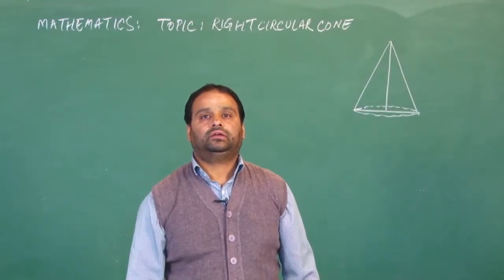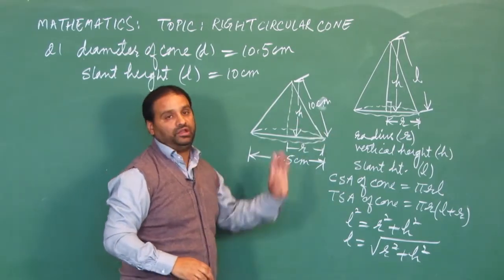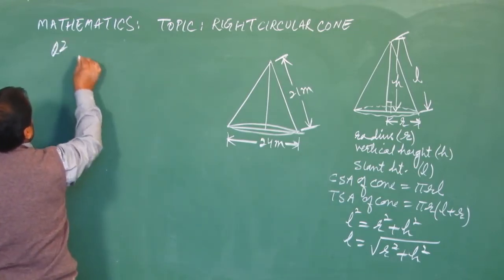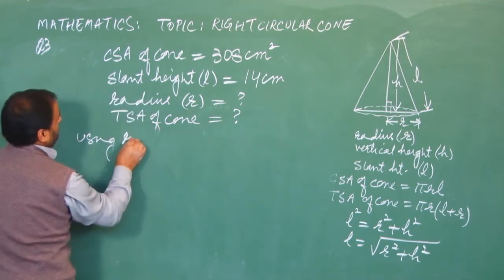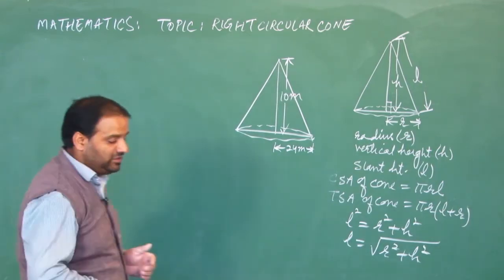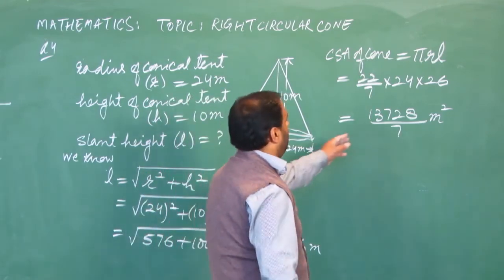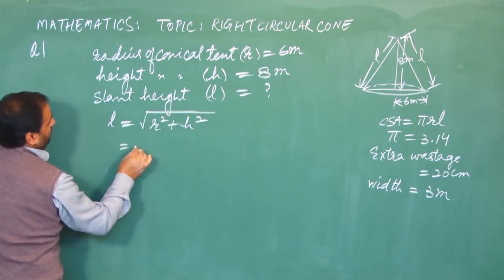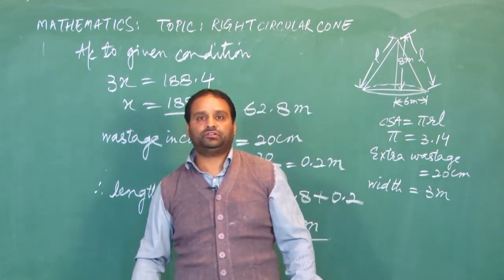Right Circular Cone // Mathematics // CBSE Class 9th